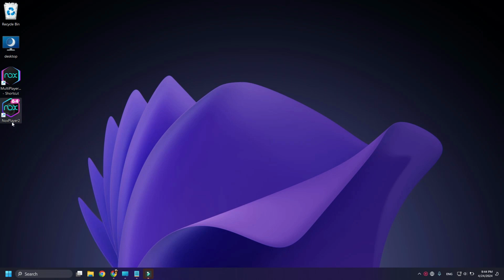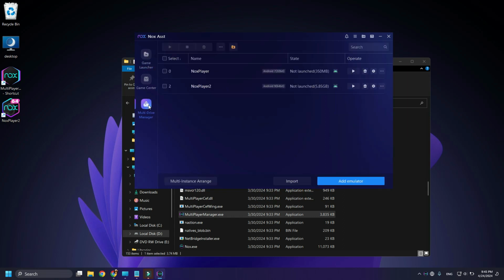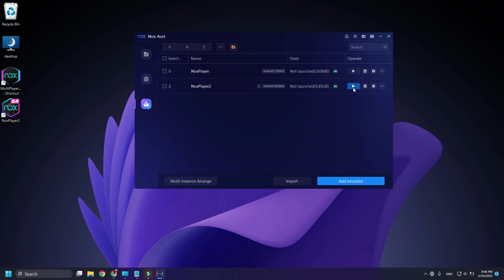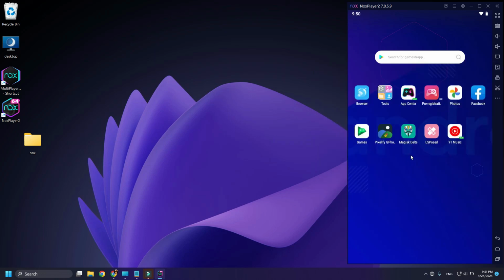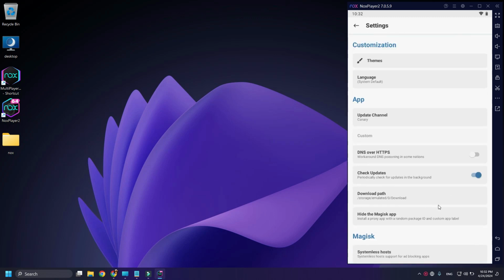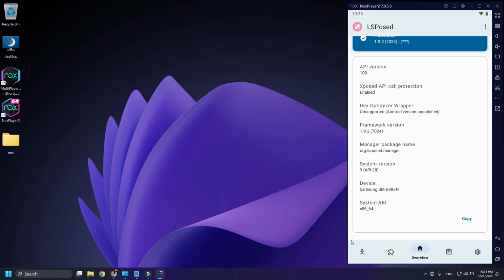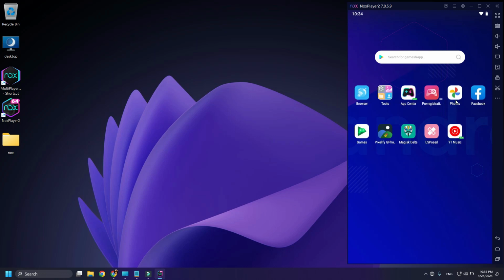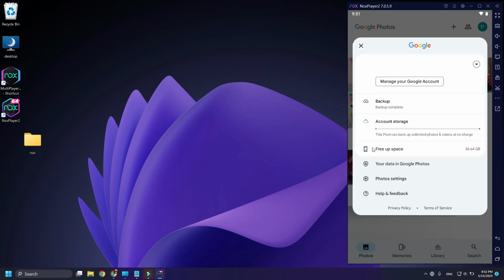How to get google photos unlimited storage for FREE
links
1. Nox emulator

2. Magisk delta
3. LSposed

4. Pixelify Gphotos